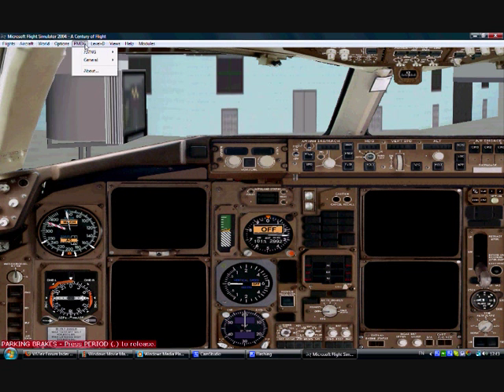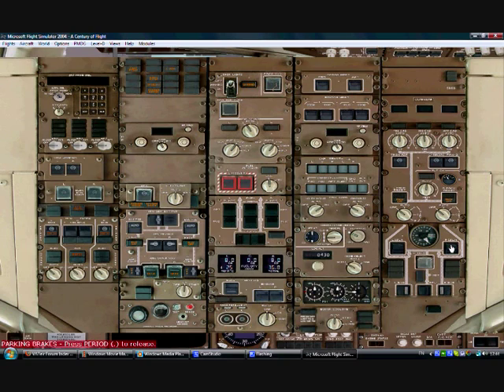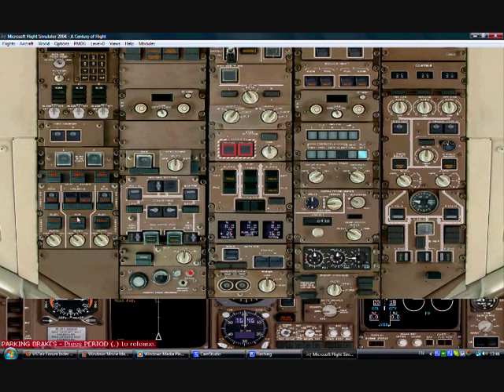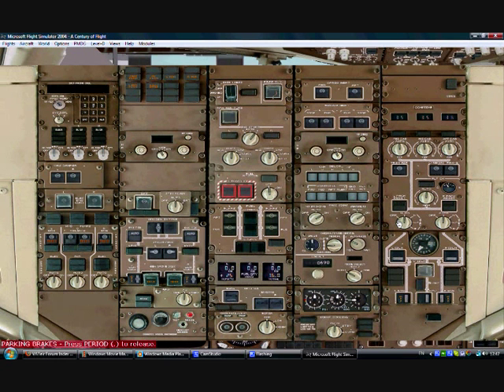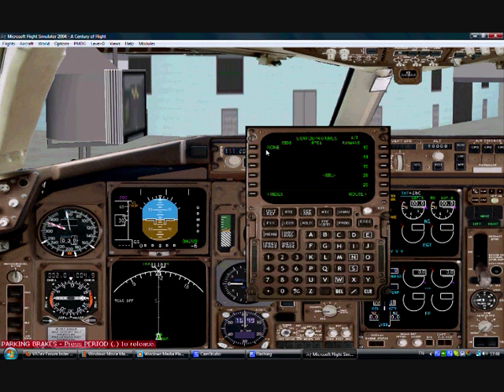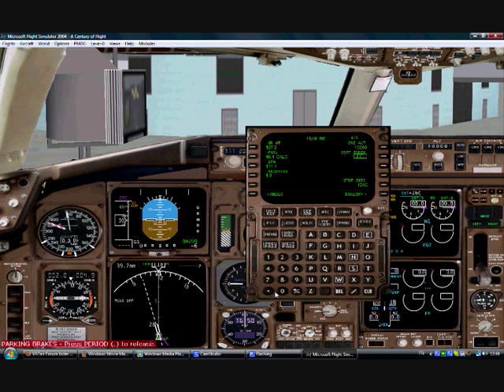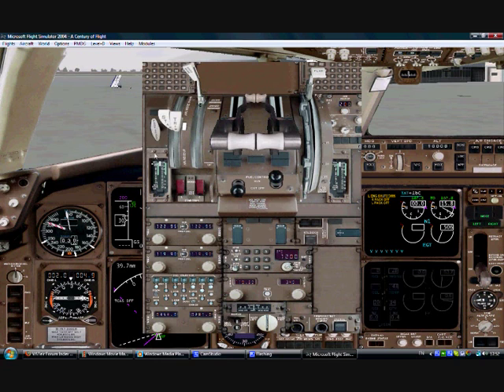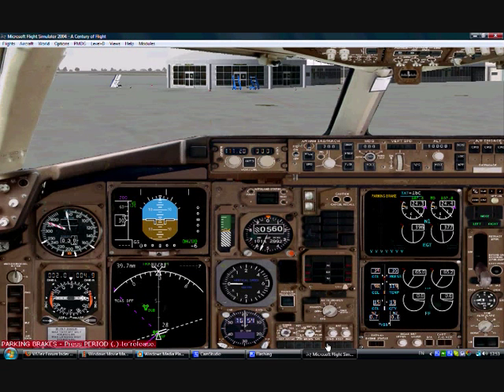Level D Simulations 767 Cold and Dark start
From cold and dark to Engine start in the Level D 767.